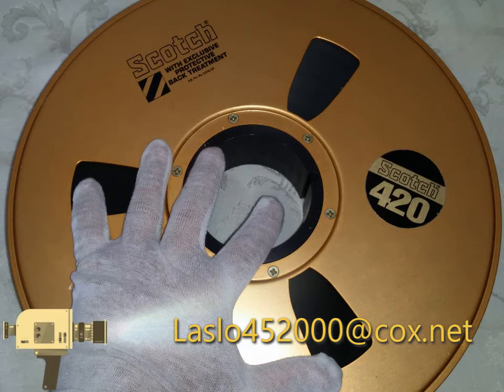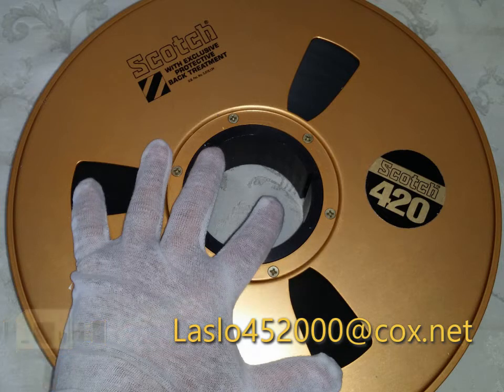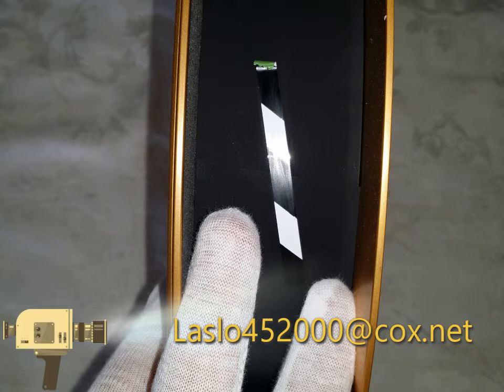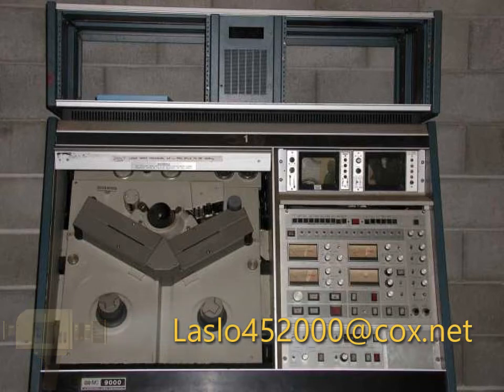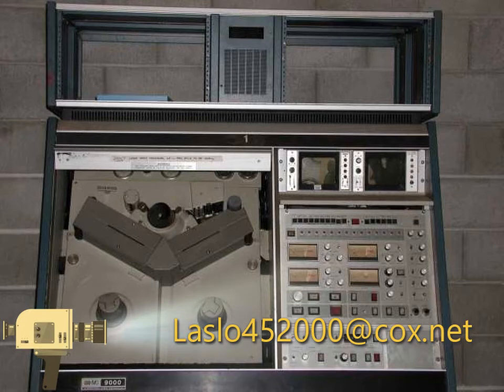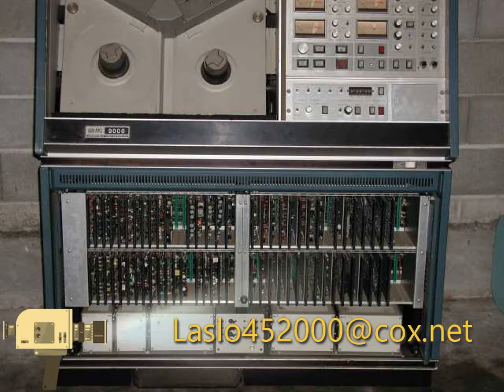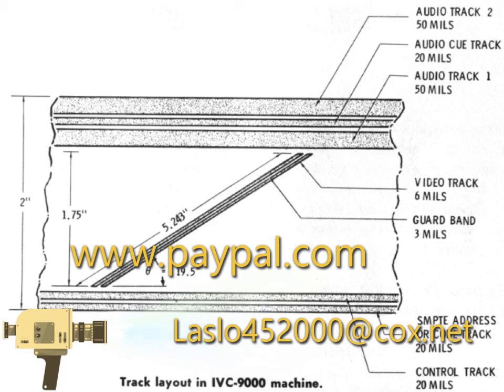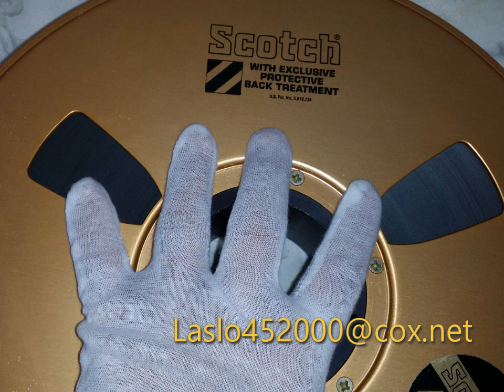Estate Masters 2 Inch Quad Fund Raiser Please watch Entire Video.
Estate Masters  2 Inch Quad Fund Raiser Please watch Entire Video. all tapes are cleaned and baked before transfer. please keep in mind the quality Matters on condition of machines and how they were recorded plus tape stock Used. Also Many of These Recordings were Recorded Off Rabbit Ear Antenna, s Not Cable Tv Yet